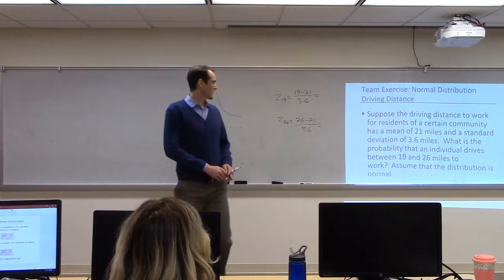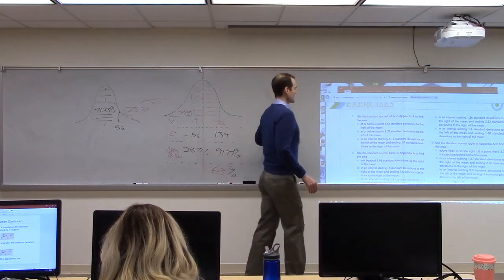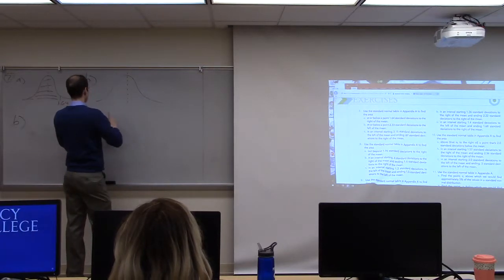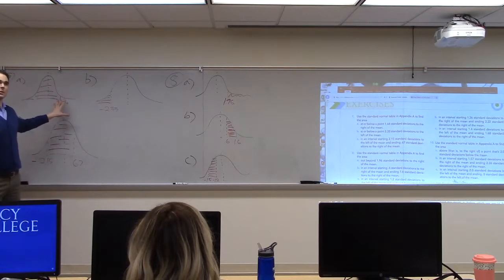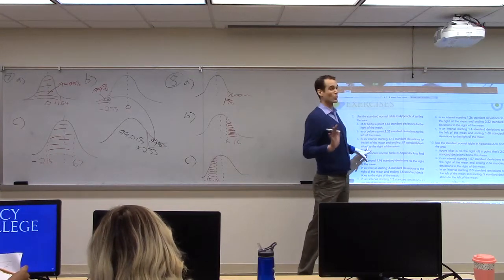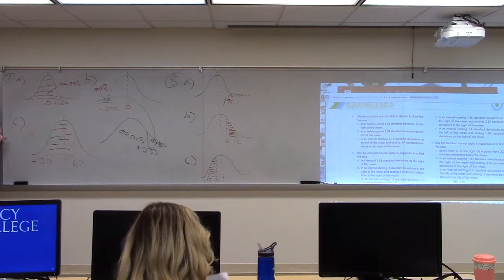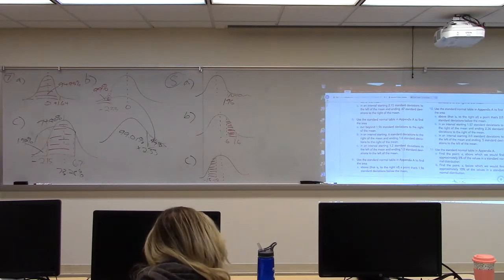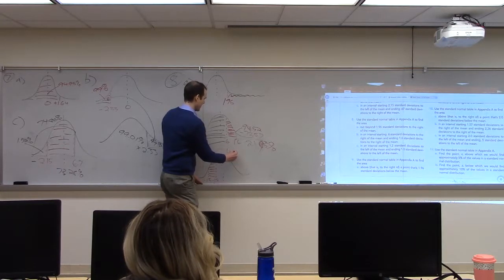Class 1, Part 3, 601 WQ 2017